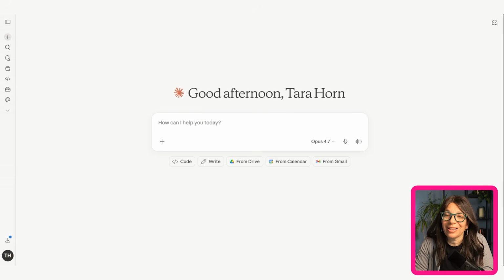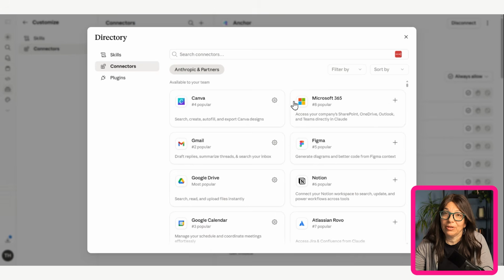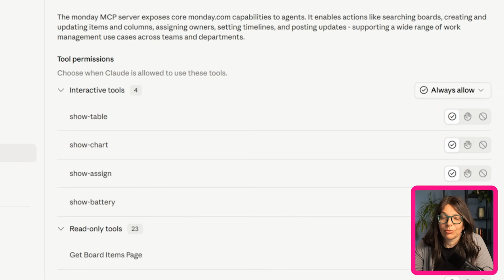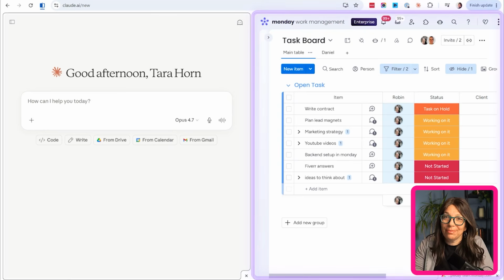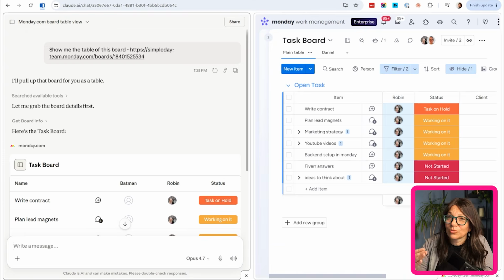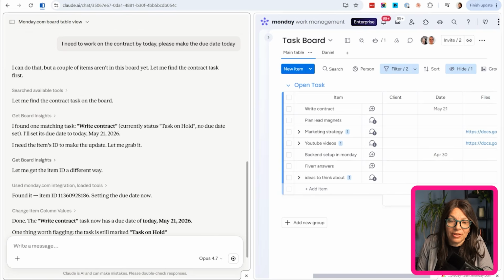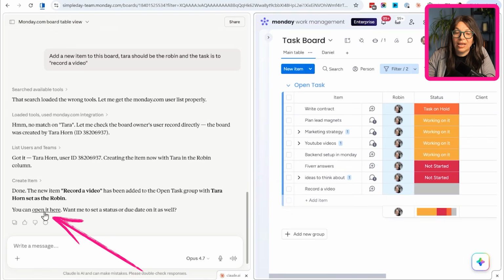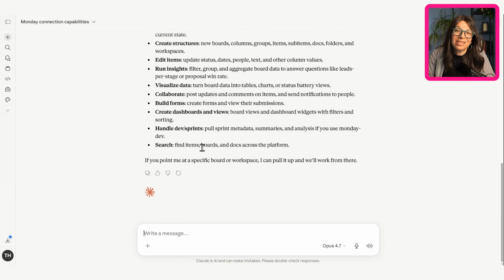Claude + monday.com Changed How I Work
🤖 Want to control monday.com directly from Claude? We've built a free AI audit app to show where your monday.com account can improve performance, data visibility, and automations. Set it up in under 2 mins

In this video, Tara shows you how to connect monday.com and Claude using monday’s MCP (Model Context Protocol) connector — and how to actually use that connection to create tasks, update boards, assign dates, generate reports, and manage your work using simple prompts.

Once connected, Claude can interact directly with your monday.com account, helping you automate repetitive work and manage projects faster.

We’ll cover:
✅ How to connect monday.com to Claude
✅ What MCP connectors are and how they work
✅ Setting permissions and approvals
✅ Creating and updating tasks with prompts
✅ Building a “monday map” for better prompting
✅ Real examples of AI-powered workflows
✅ How Claude can create boards, forms, updates, and more

⏱️ Chapters
0:00 Intro
0:46 What MCP connectors are
1:31 Connecting monday.com to Claude
2:40 Setting permissions and approvals
3:31 What Claude can do inside monday.com
4:40 Showing monday.com tables in Claude
5:34 Creating a monday “map” for Claude
6:22 Updating due dates with prompts
7:32 Creating new items from Claude
8:39 Bigger workflow possibilities
9:14 Asking Claude what it can do
10:11 Advanced monday.com + Claude ideas
10:57 Final thoughts

*FREE RESOURCES*

🎁 We've built a free AI audit app to show where your monday.com account can improve performance, data visibility, and automations. Set it up in under 2 mins

💪 Let’s Chat: Book a free 30-minute consultation to discuss your needs and get personalized support.

*RELATED SEARCHES*